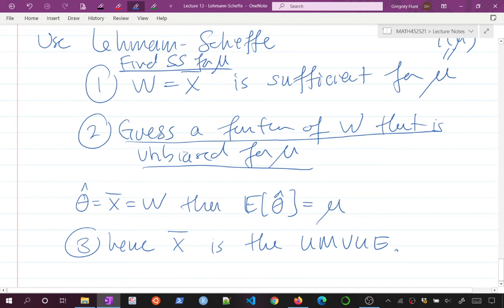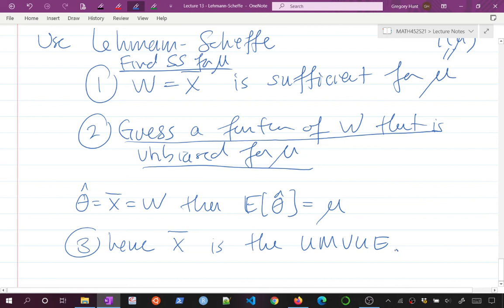452 S21 Lecture13 - Lehmann-Scheffe